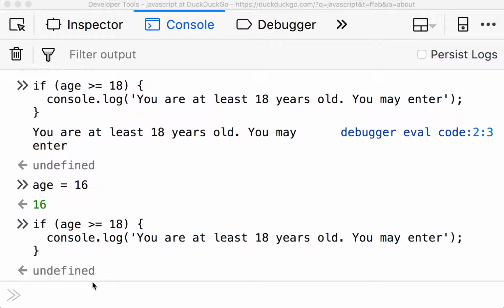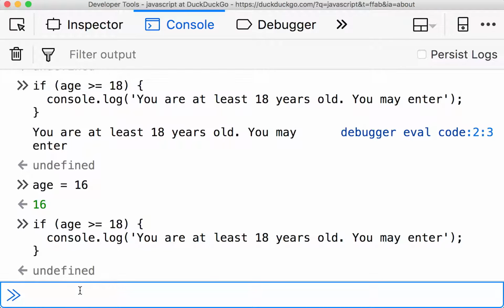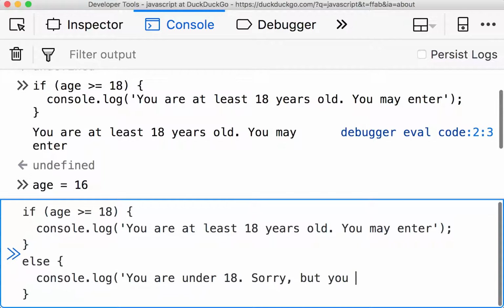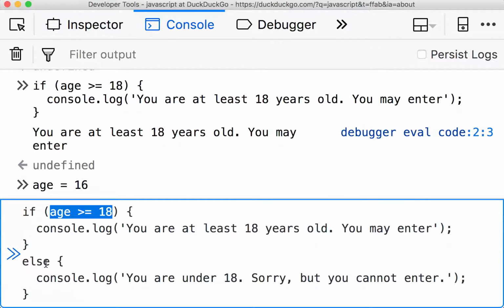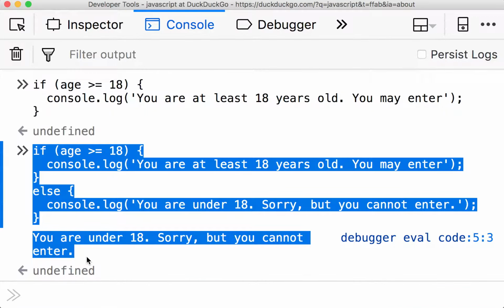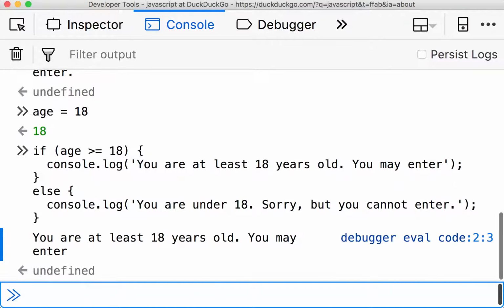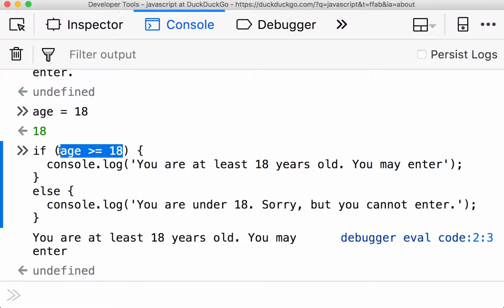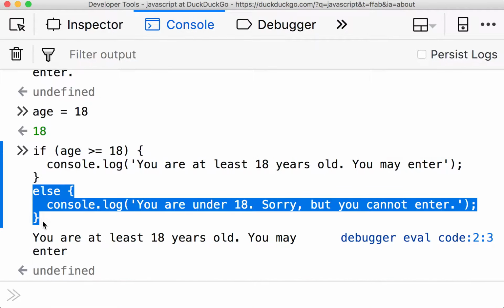fff8-28 Using “else” to Deal with False if Condition in JavaScript